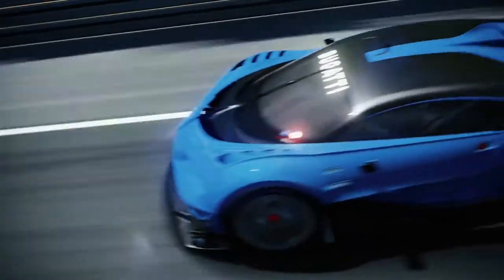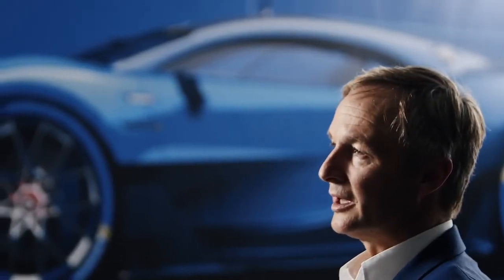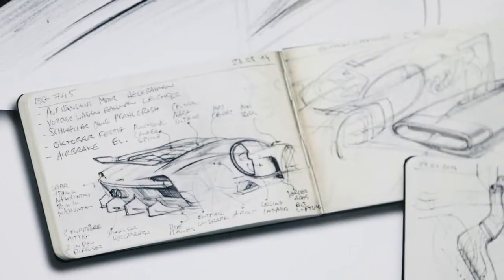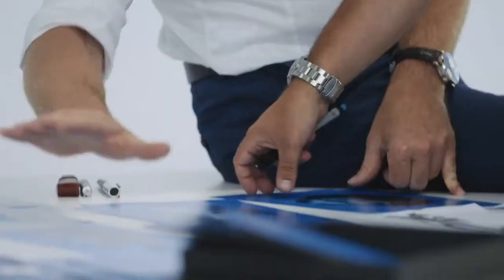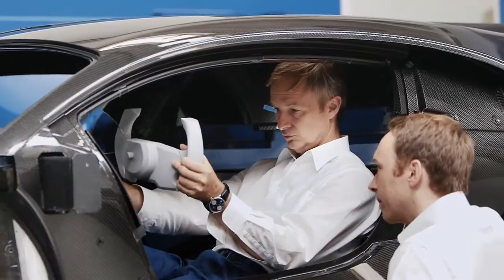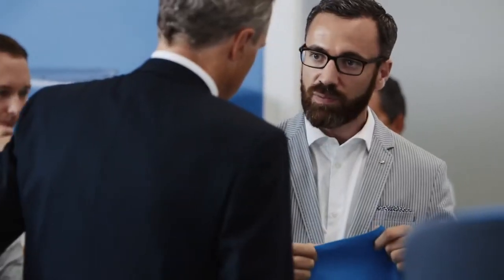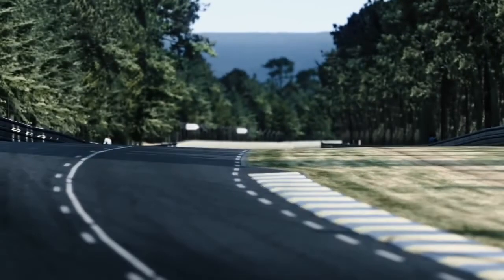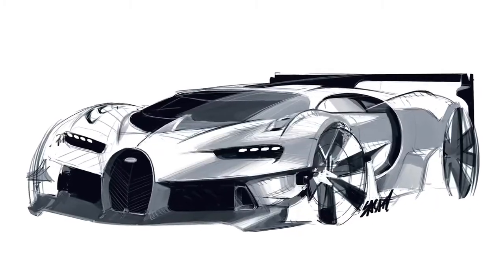Making of the Bugatti Vision Gran Turismo HD